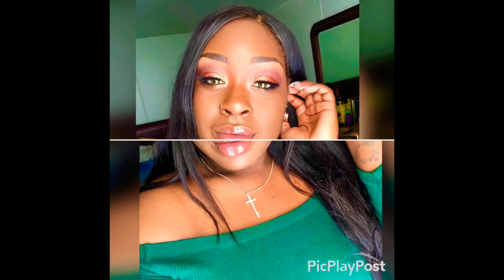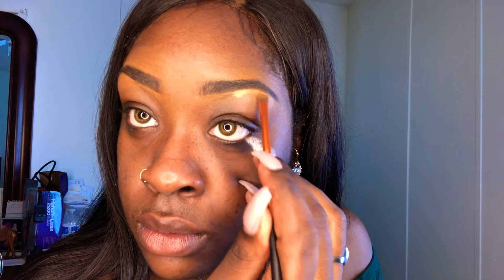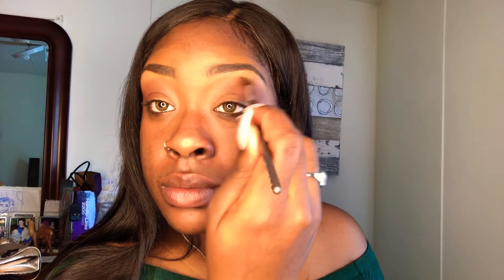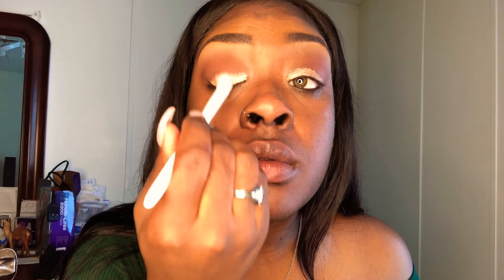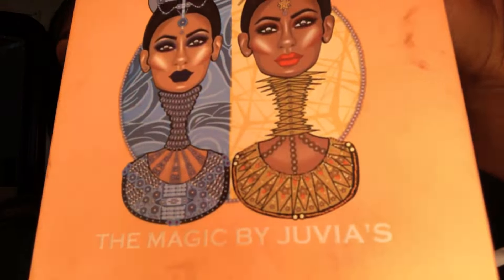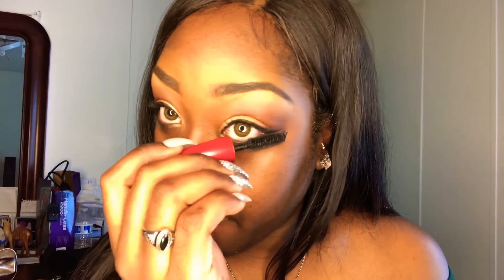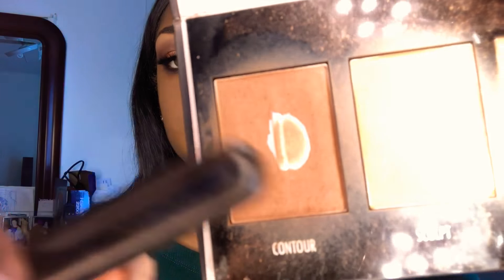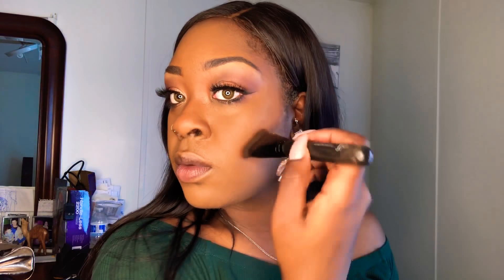Fashionista Friday’s💋 Presents| *A VERY DETAILED “Made In The Forest” MAKEUP INSPIRED LOOK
Hey Beauties and Gents! In this video I will show you a DETAILED tutorial on how I achieved this look from start to finish! 💕